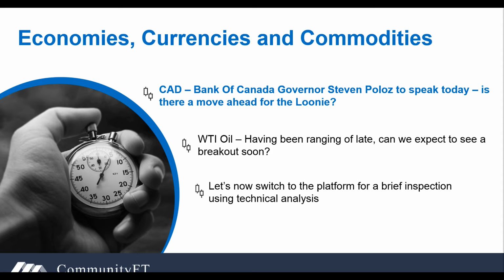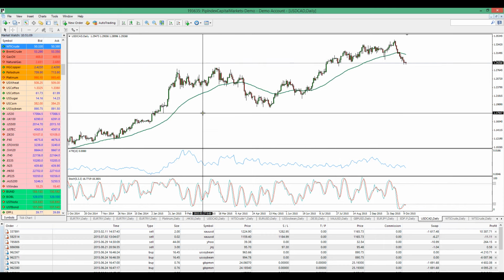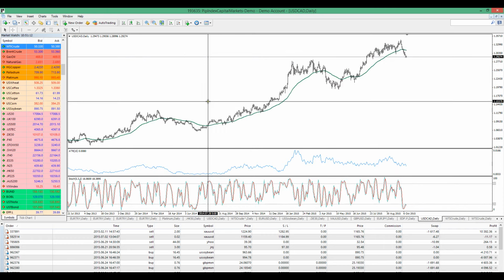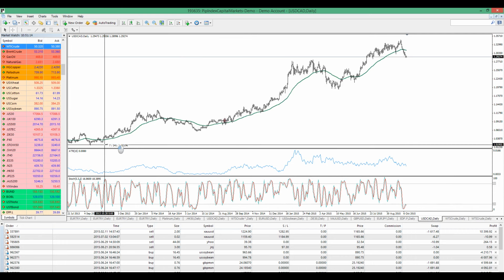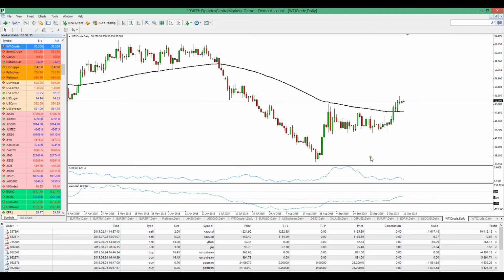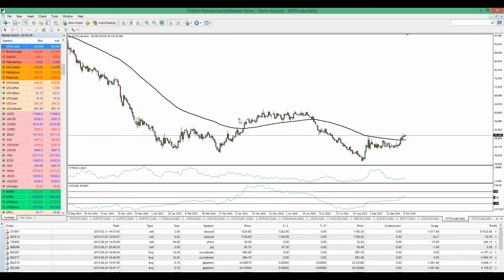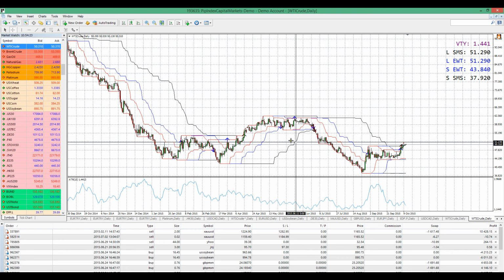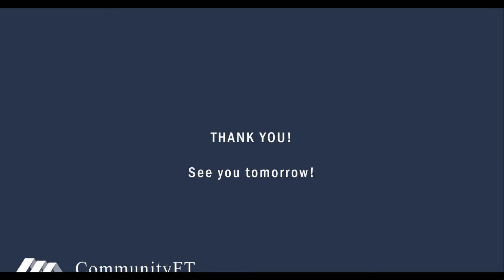Daily Market Report - 12/10/2015 | CommunityFT